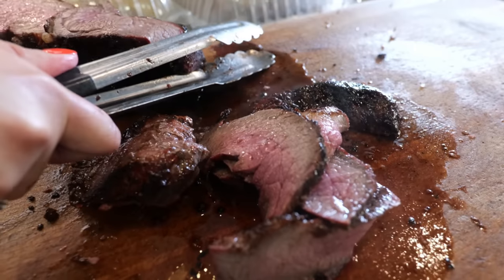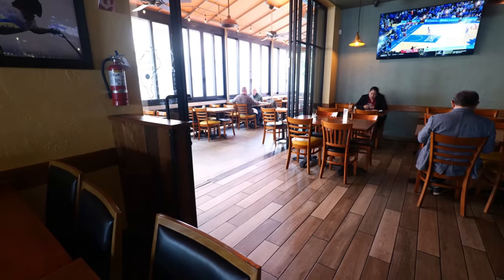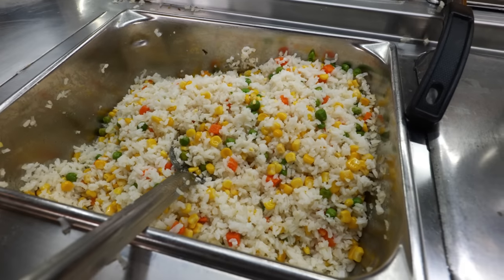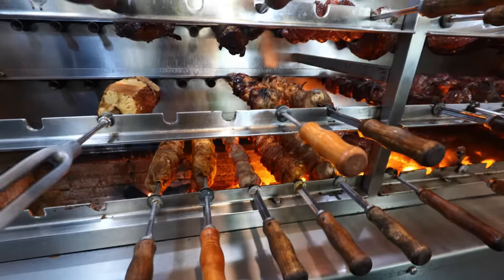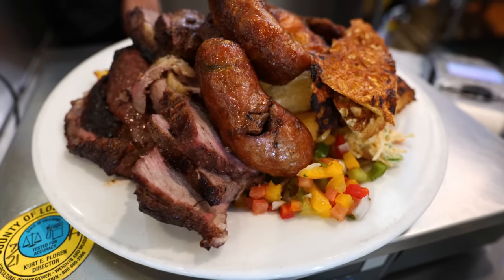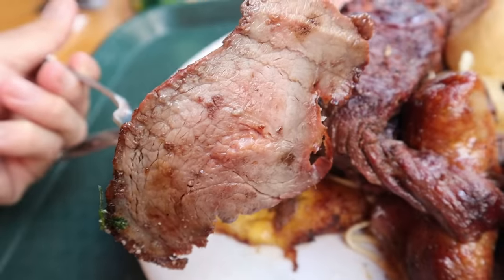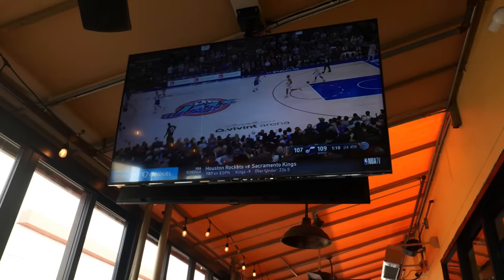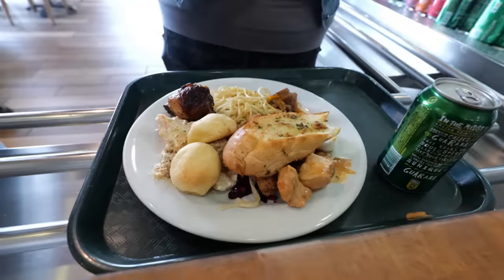Must Try BRAZILIAN STEAKHOUSE BUFFET in Los Angeles!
If you are looking for one of the best soul food in Los Angeles, then this is your food video! Rockstar Eater visits Pampas Grill, which is located at The Original Farmer’s Market and in Culver City. Steve is at the Culver City location, which is a spacious brick-and-mortar store that does dine-in and take-out. Pampas is a Brazilian restaurant that offers some of the best casual Brazilian bbq in Los Angeles for a reasonable price. It is cafeteria, buffet style, in which the food is paid by the pound. This means that this is not all you can eat.

This means you can go with purely salad bar option, or salad and meat combination, in which you have 10 amazing choices of Brazilian barbecue from the picanha and sirloin to even cinnamon pineapple! The salad bar has many great choices like pao de queijo, stroganoff, salpicao, and more.

If you want a bbq buffet in Los Angeles, then you cannot miss this popular spot for Brazilian food! This churrascaria even has a bar with live music on Friday nights! Watch Steve go at it, mukbang-style!